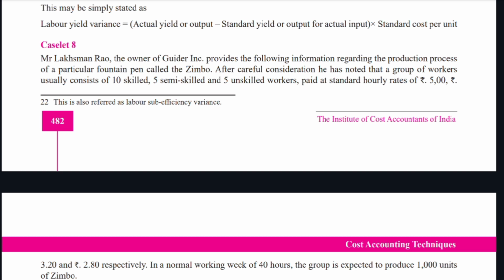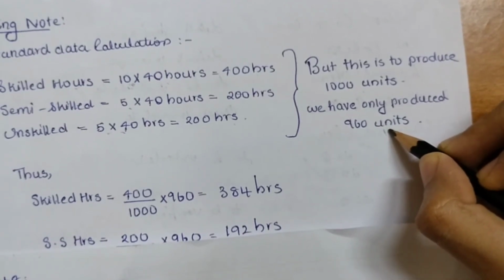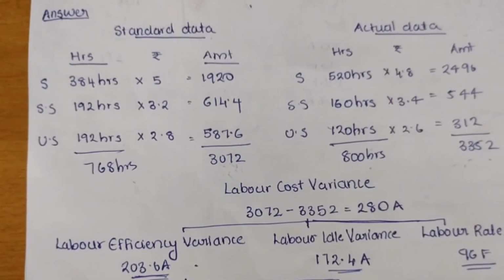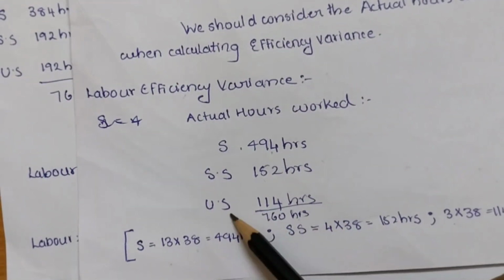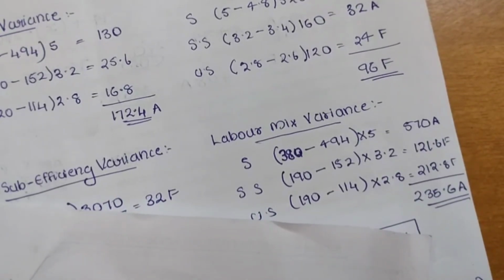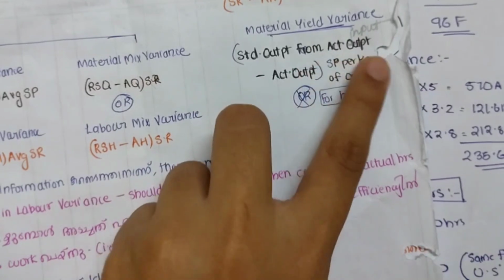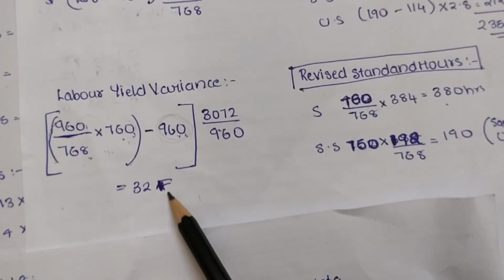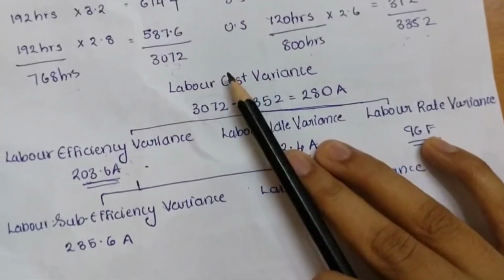CASELET 8• IN ENGLISH• CMA• COST ACCOUNTING• GROUP-1•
ROCK YOUR STUDIES ❤️‍🔥